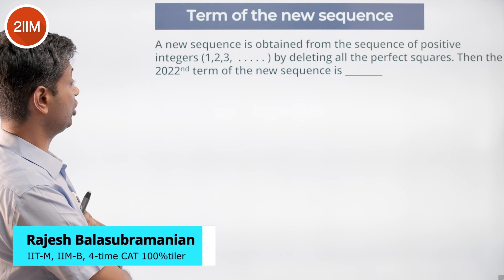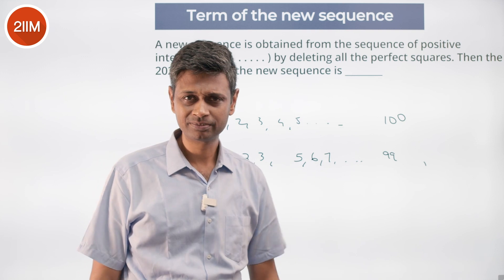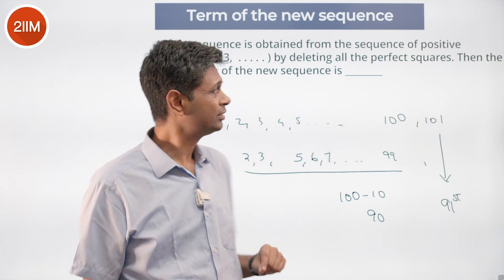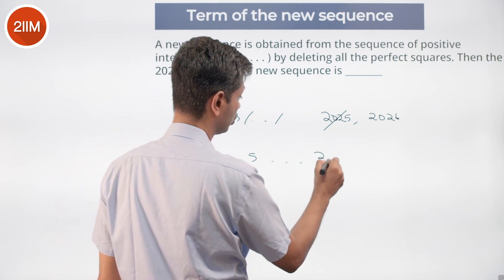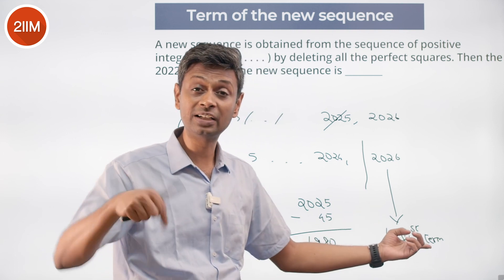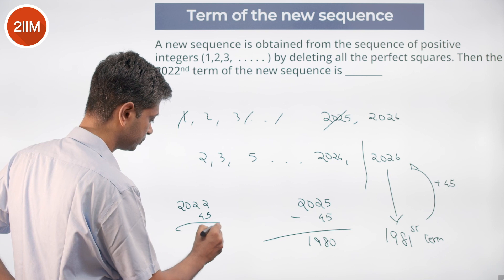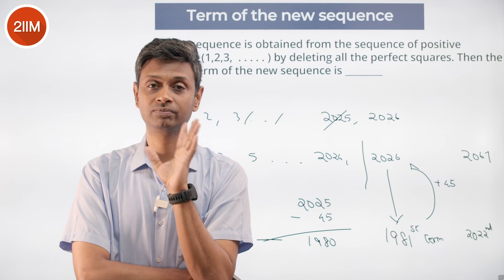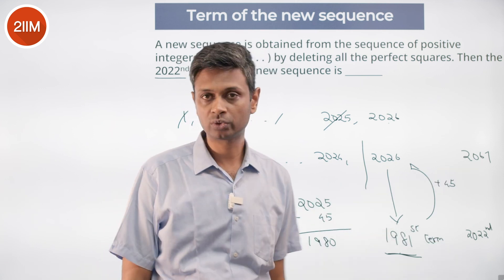IPM 2022 Quant Solutions | Term of New Sequence | 2IIM IPMAT Preparation